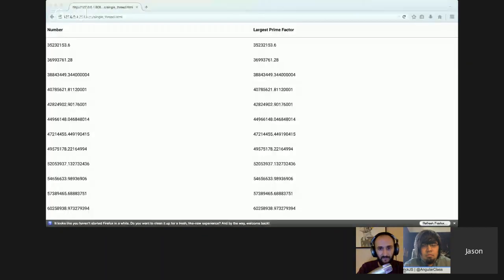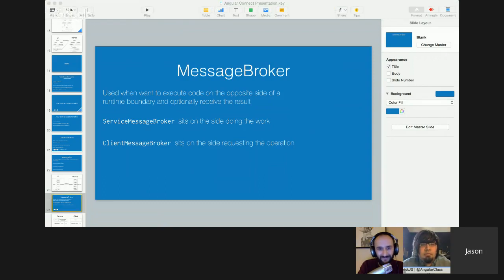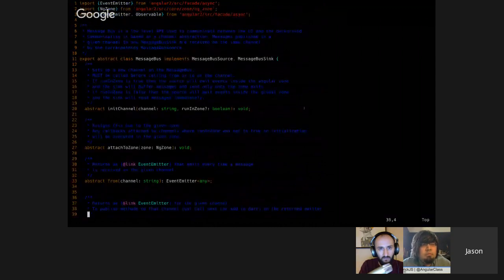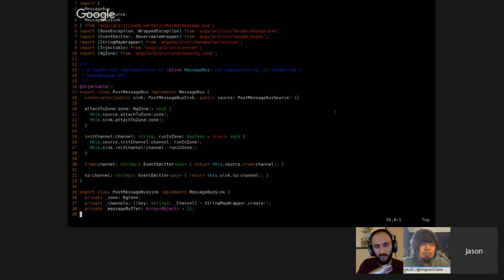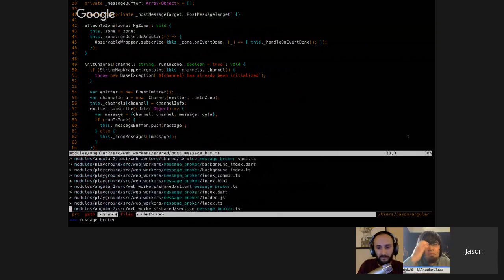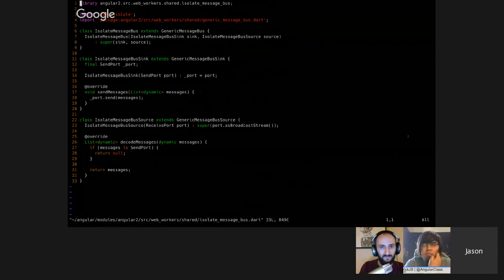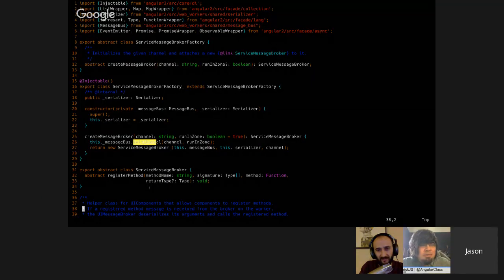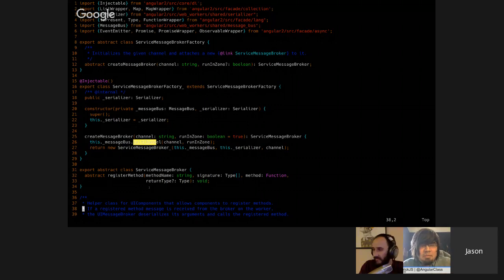16. Angular 2 Web Workers with Jason Teplitz